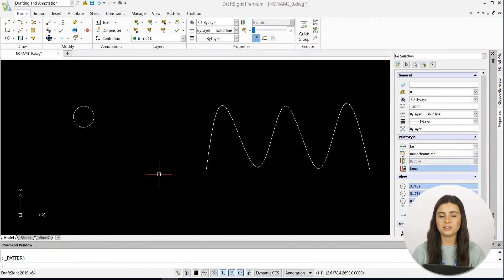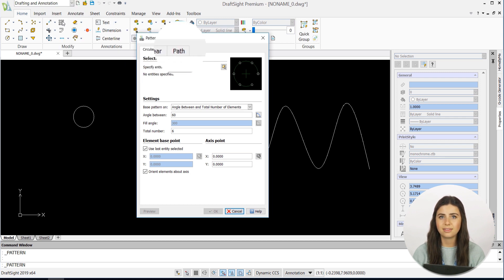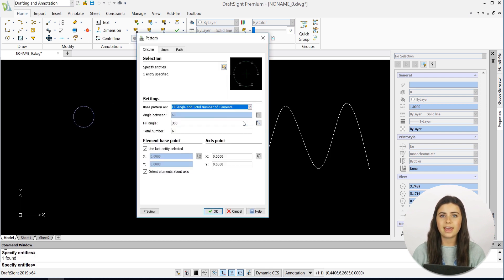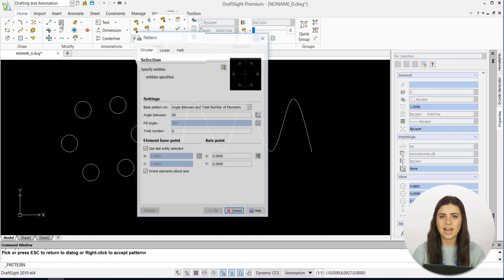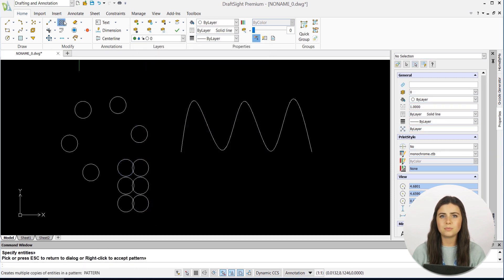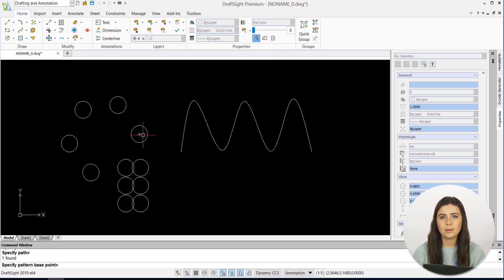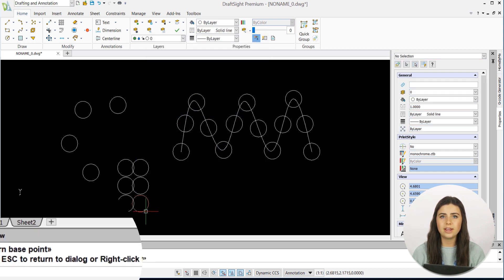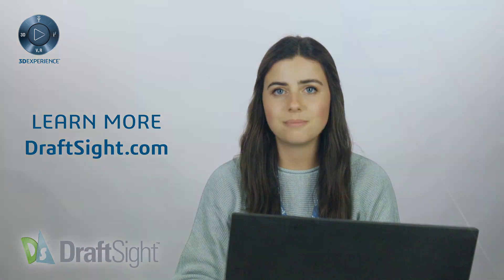Learning Journey: Pattern Feature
In this edition of the DraftSight Learning Journey, we cover the pattern icon. This feature will allow you to make any entity into a fixed pattern of your choice. Located within the ribbon, this icon contains multiple drawing options like circular, linear, or path.